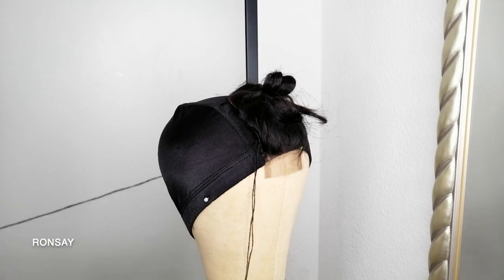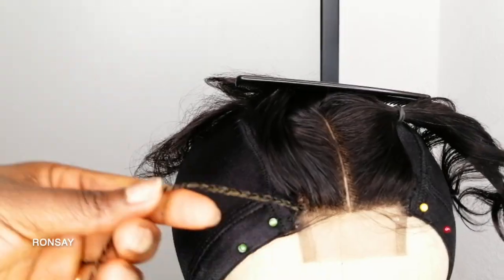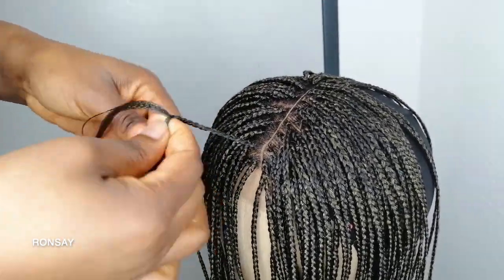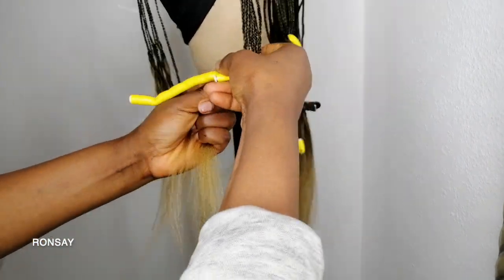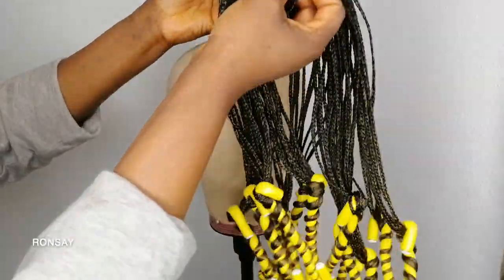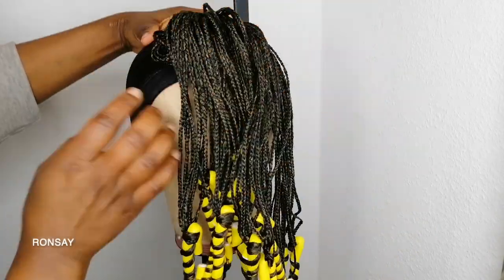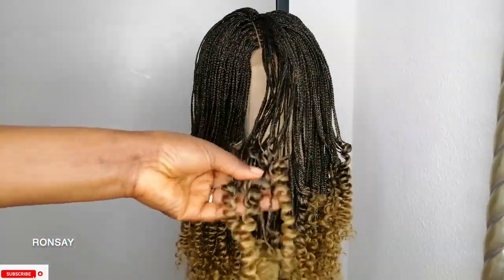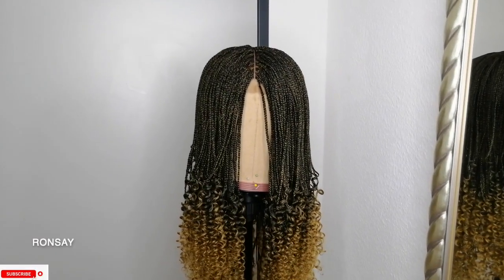DIY: BRAIDED WIG / HALF BRAIDS HALF CURLS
Hi everyone :)
I hope ya`ll enjoy this video